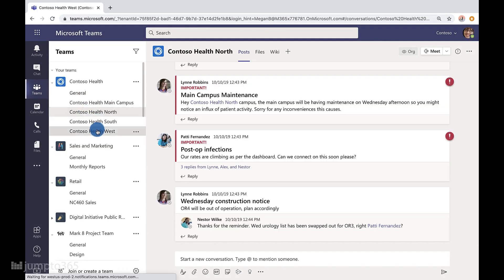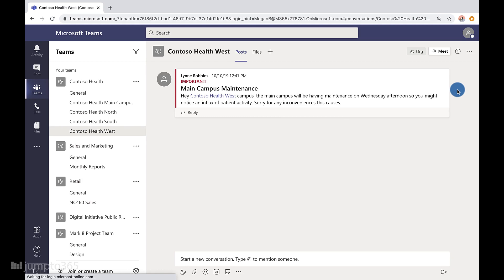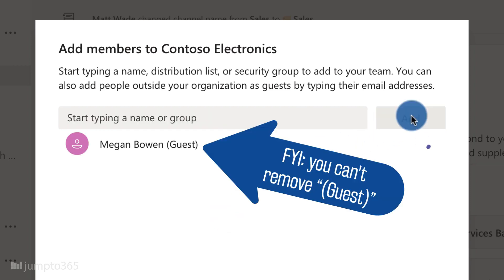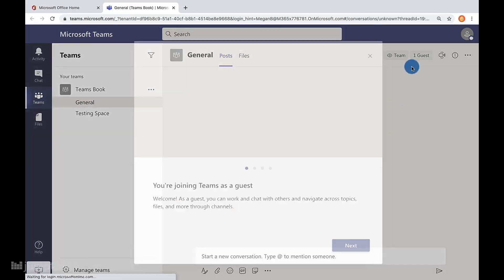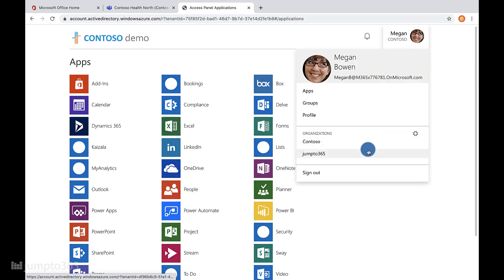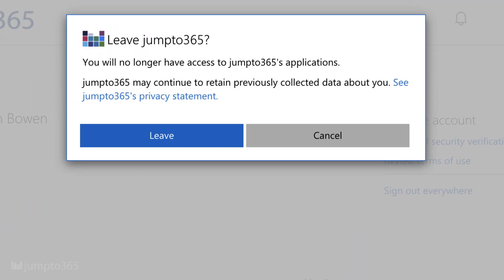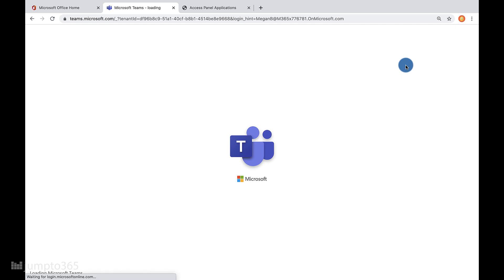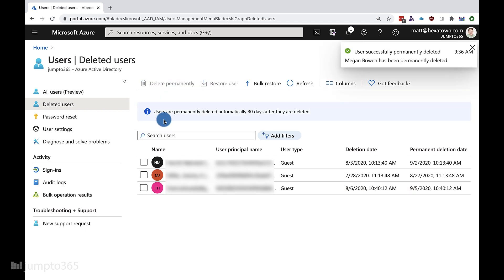How to remove yourself as a guest from another Microsoft Teams organization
Being a guest in another organization's Microsoft Teams system can be incredibly useful for having a central space for conversation, files, meetings, and more. But when you're done, how do you remove that organization from your guest org list? It's very simple albeit not obvious. Here's how.

📚 I have a new book out and it even includes a section with step-by-step screenshots on how to remove yourself as a guest!

Sections
0:00 Intro
0:32 Background
1:10 Adding a guest
1:36 Removing yourself from as a guest
3:04 Trying to get around the 2-day wait time (you can't)
3:23 Wrap up